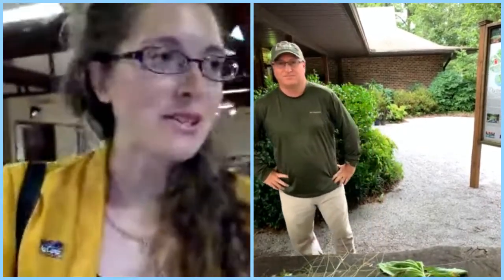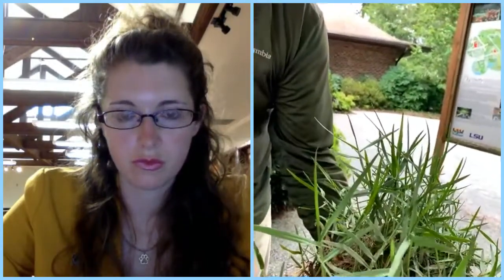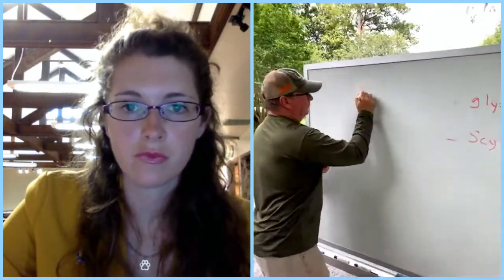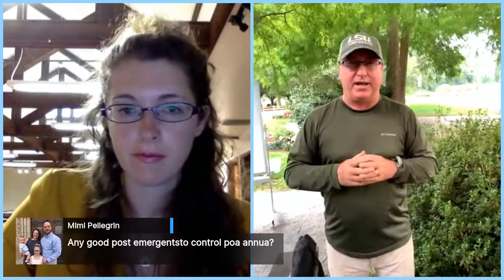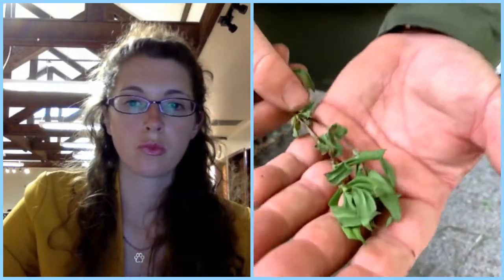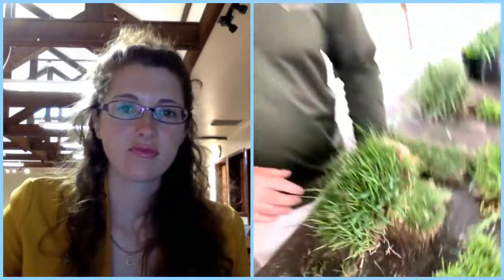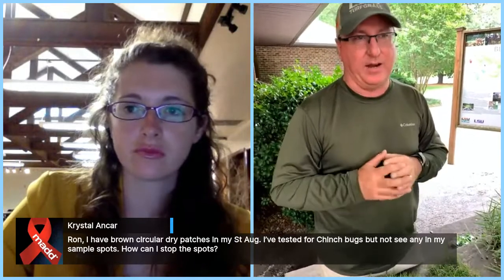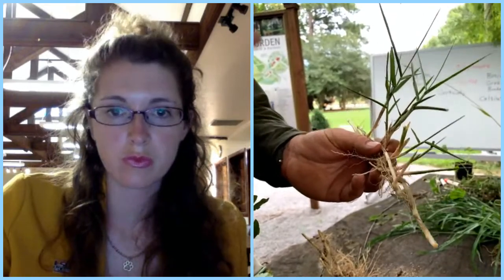Lawn and Garden Weed Management with Ron Strahan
Associate professor and weed specialist Ron Strahan discusses lawn and garden weed management! This video is part of the LSU AgCenter LIVE at 5 Facebook series hosted by Anna Ribbeck, LSU AgCenter social media strategist.